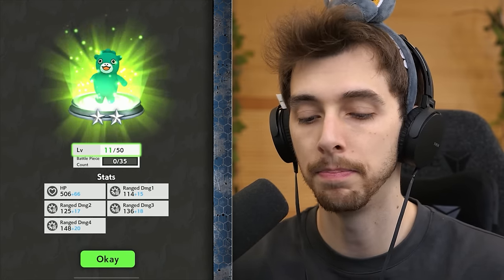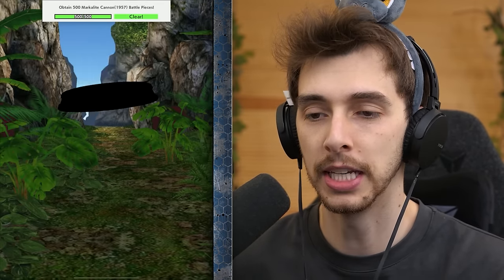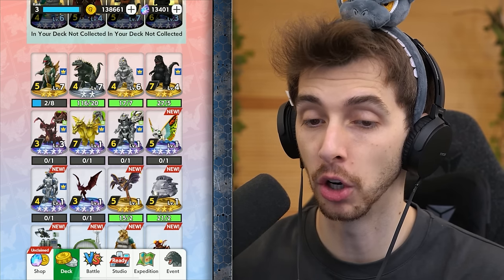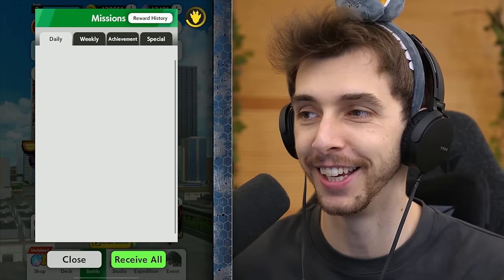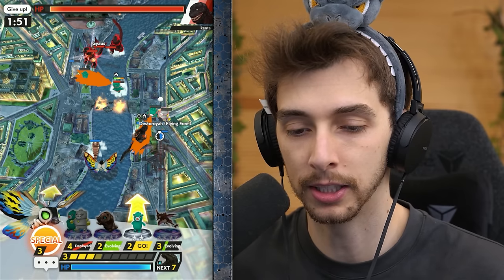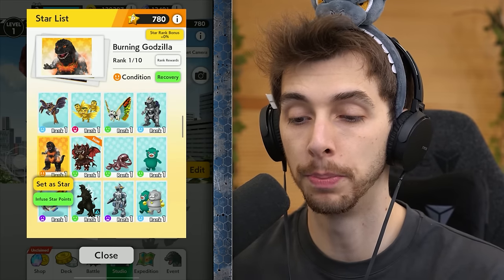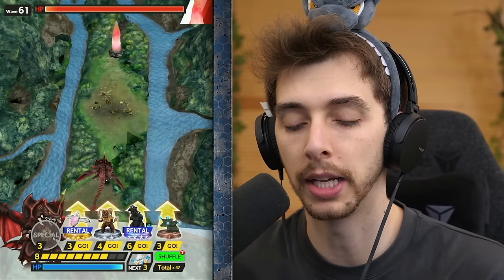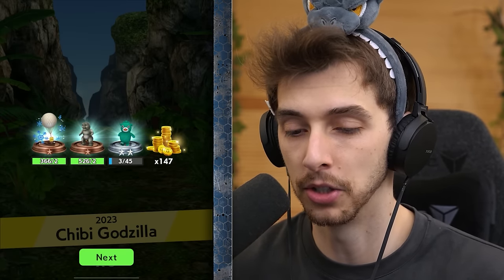Collecting ALL The Kaijus!! - Godzilla Battle Line | Ep3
I saved up a lot of expeditions and it's time to collect them all and see what we get!

All the popular monsters and weapons from the Godzilla series are ready for battle! Build your own team of the strongest monsters and fight against players.

All the popular monsters and weapons from the Godzilla series are ready for battle!!
Build your own team of the strongest monsters and fight against players from all over the world in real time.
Get ready for fun but intense 3 minute battles!